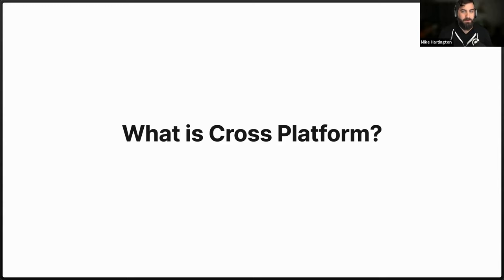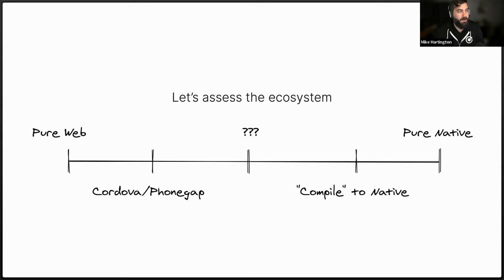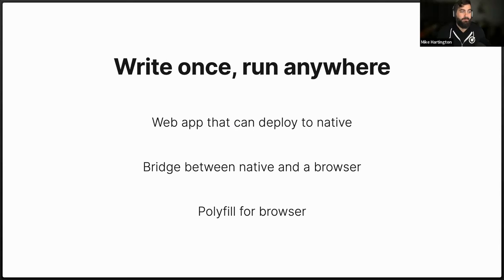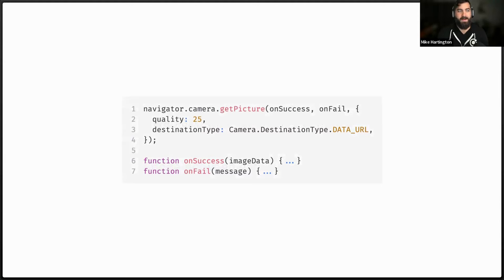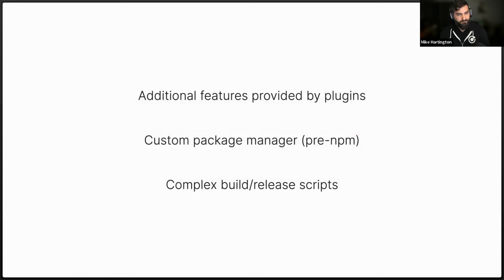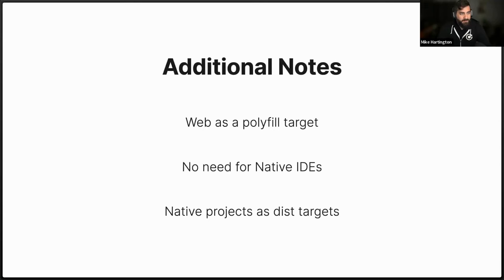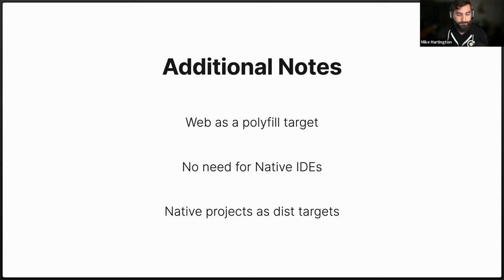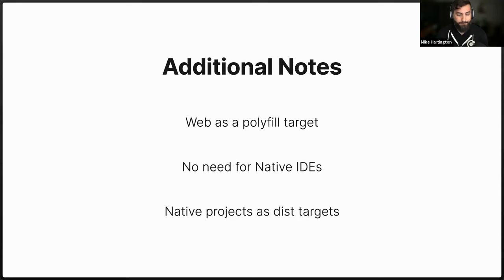Cross-Platform Development: Exploring CapacitorJS with Mike Hartington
Mike Hartington, the director of Devrel at Ionic, presents a CapacitorJS training that includes the concept of cross-platform development, which involves using abstractions like different languages or tool sets as a common ground to build applications for different platforms.

Mike showcases how to use Capacitor CLI to create a TypeScript file for a project and configure Android to load content over HTTPS. He also explains how to install plugins, utilize the app delegate, and sync web assets with the native project using Node modules. Additionally, he demonstrates how to use the geolocation watch method to receive location data as callbacks and how to use the Echo Plugin in JavaScript to echo a value and log the return value. Overall, this training provides valuable insights into cross-platform development and the capabilities of Ionic Capacitor and Stencil.